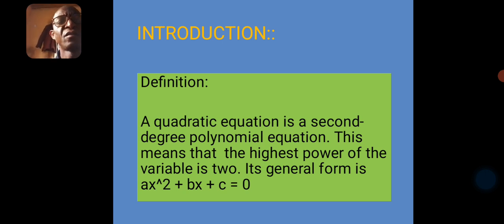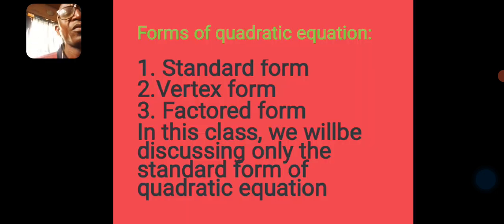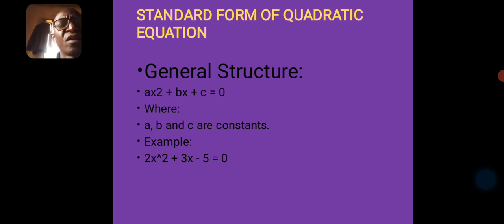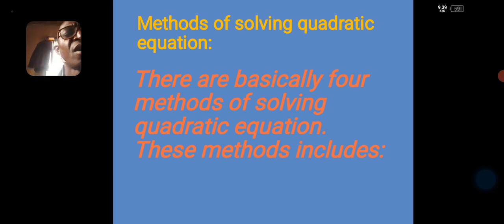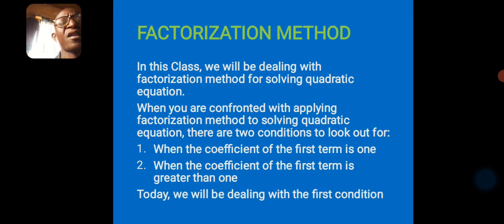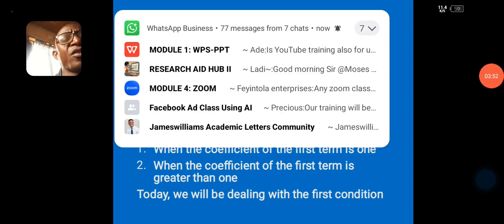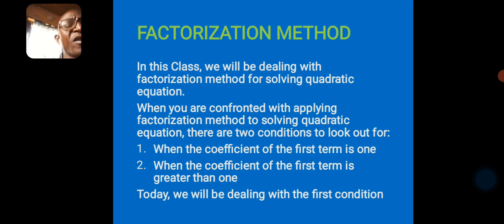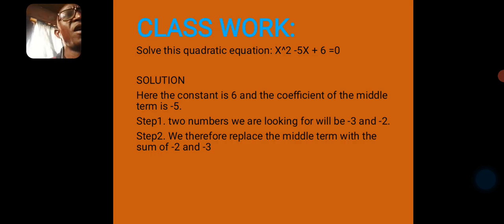April 10, 2025